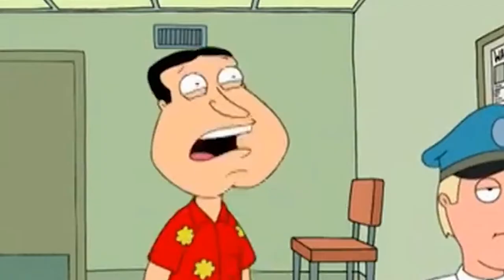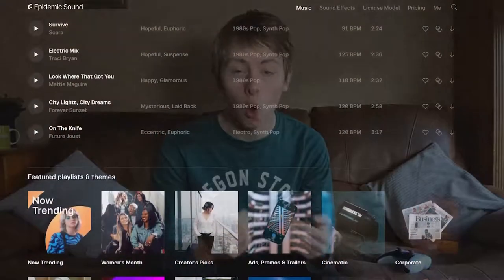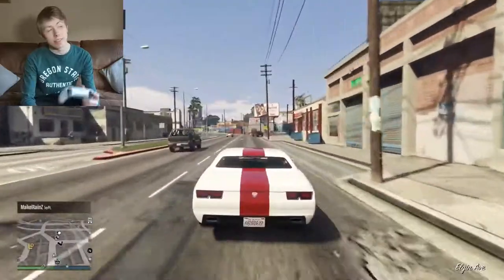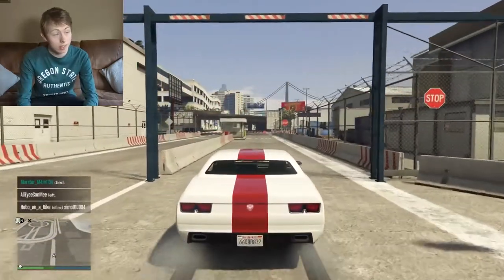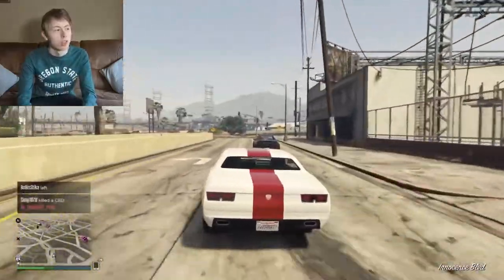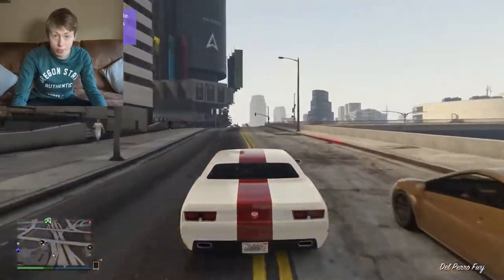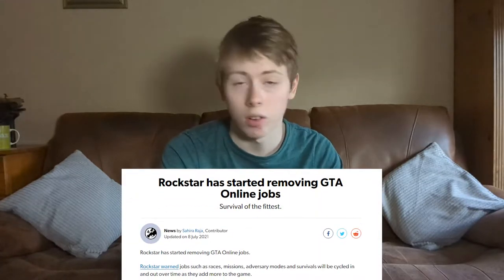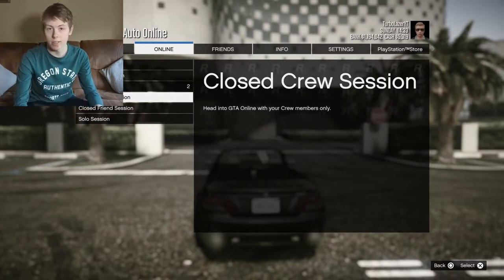"expanded and enhanced"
I regret buying this game, furthermore, regret playing it

Get your first month of Epidemic Sound absolutely free to use over 35,000 tracks, 90,000 sound effects, Unlimited downloads and to monetize your content across YouTube, Facebook, Instagram, TikTok, Twitch, and podcasts 35,000 tracks

LINKS